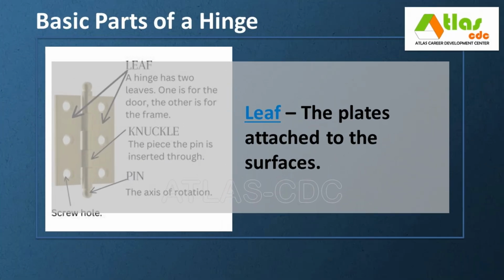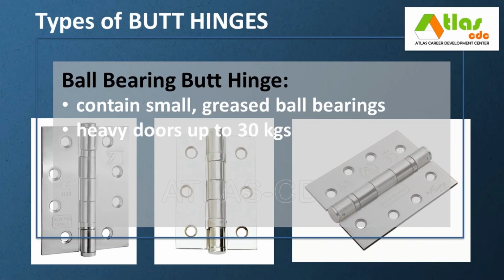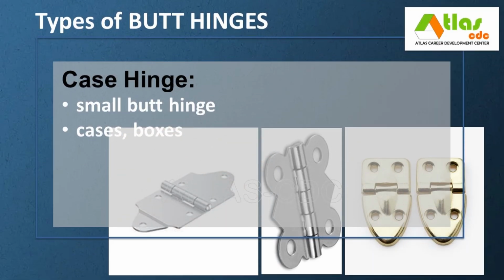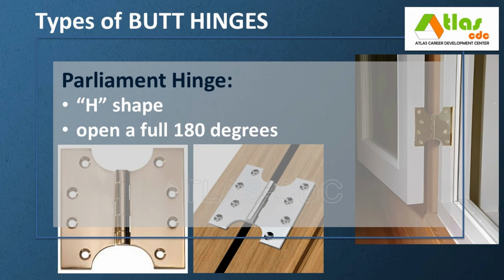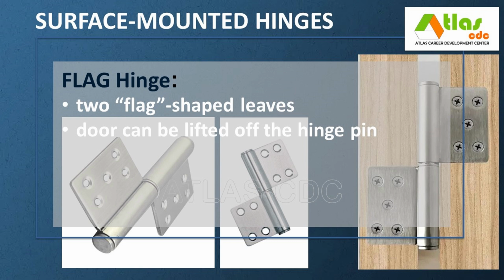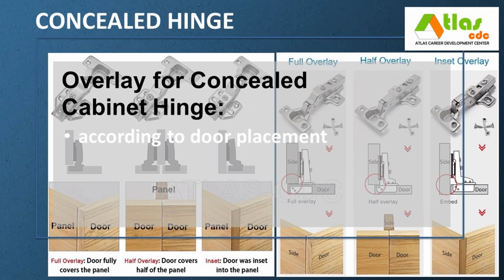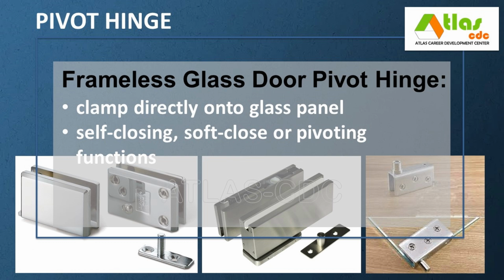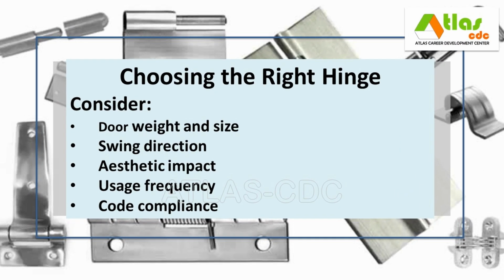Architecture Review Notes: Building Technology - TYPES OF HINGES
Review Notes for ALE Day 1 Exam on Building Technology (Materials and Methods of Construction) about Types of Hinges
Understanding Different Types of Hinges in Building Construction
A Building Technology Guide for Architecture Students
Butt Hinge (Mortise Hinge)
Continuous Hinge (Piano Hinge)
Concealed Hinge (European Hinge)
Pivot Hinge
Barrel Hinge
Strap Hinge
Spring Hinge
Double Action Hinge (Saloon Hinge)
Flush Hinge
Parliament Hinge
SOSS Hinge
Overlay Hinge
Paumelle Hinge
H Hinge
HL Hinge
T Hinge